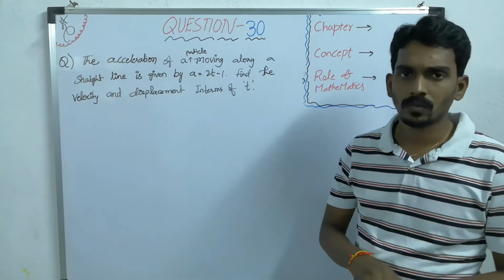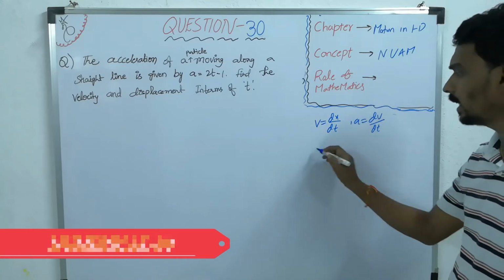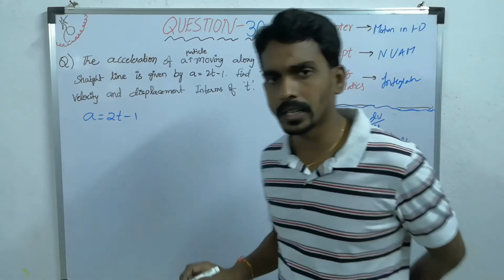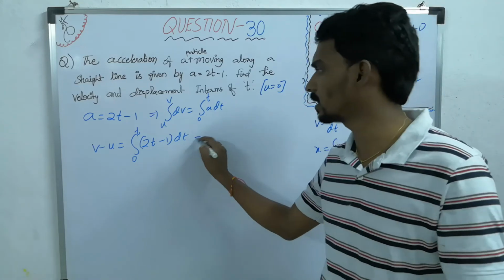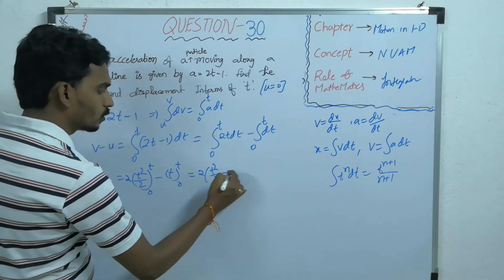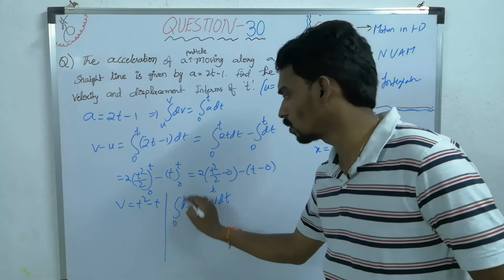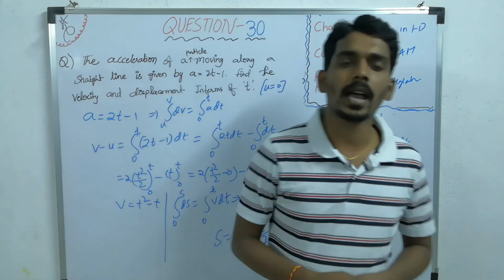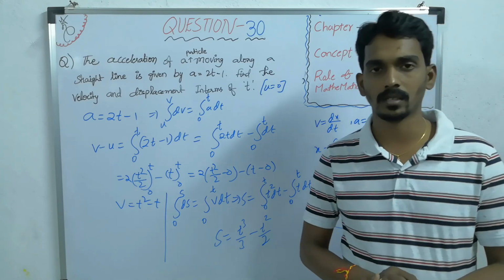NUMERICAL 30 INTEGRATION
NON UNIFORM ACCELERATING MOTION